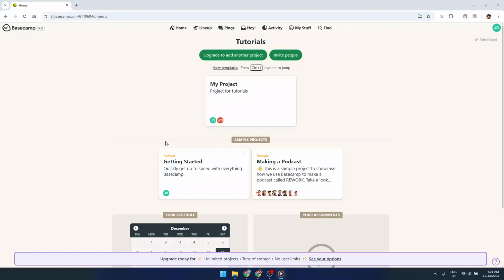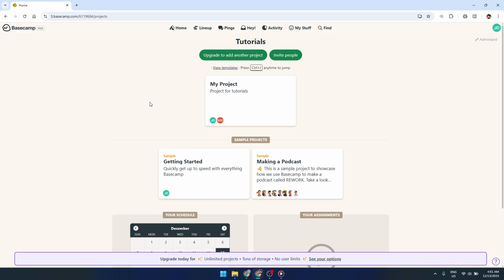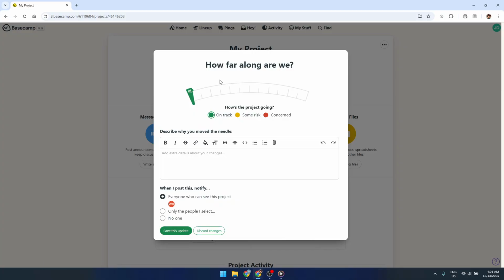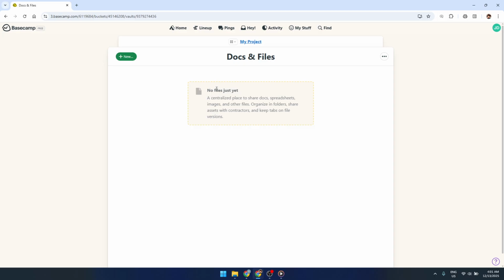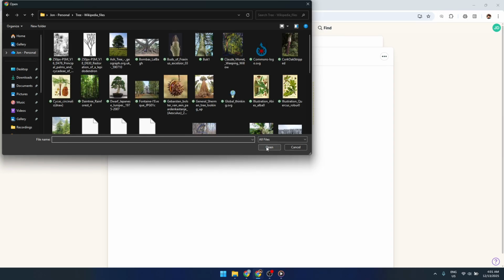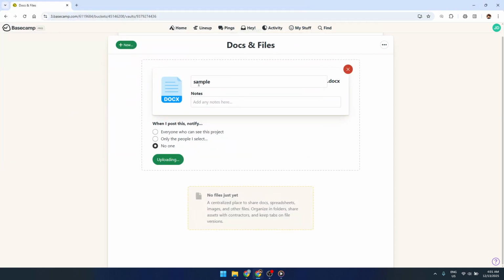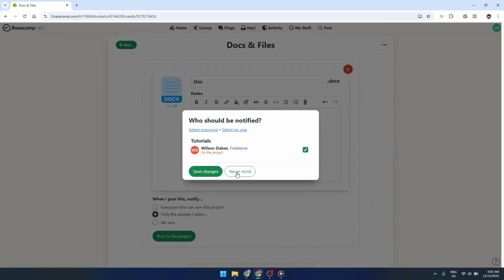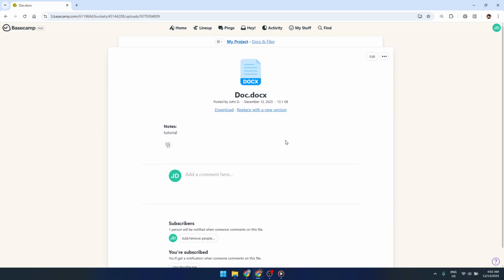How To Upload Files In Basecamp [2026 Guide]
In today's video we cover: how to upload files, Basecamp tutorial, upload files Basecamp, Basecamp tips, project management, file sharing, collaboration tools, Basecamp guide, file upload guide, productivity tools, Basecamp features, online collaboration, project files, team collaboration, managing projects, Basecamp for teams, digital workspace, file management, online project tools

-Google Drive
-Google Meets
-Google Sheets
-Google Chrome
-Google Forms
-Google Gmail